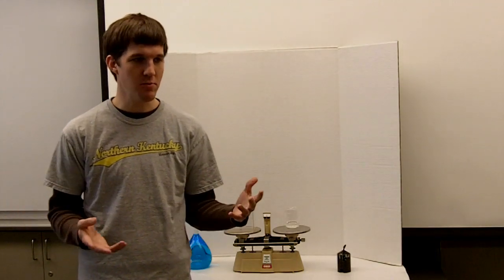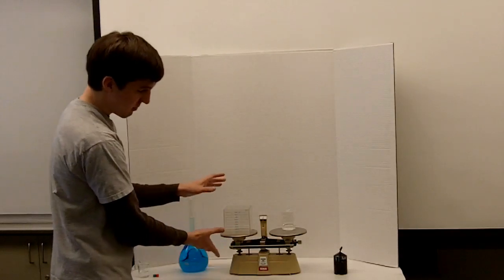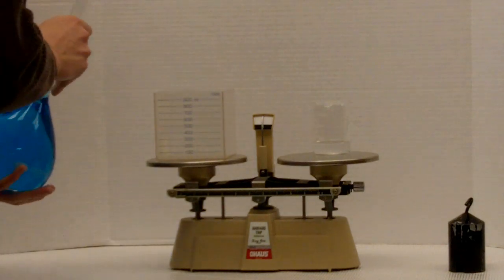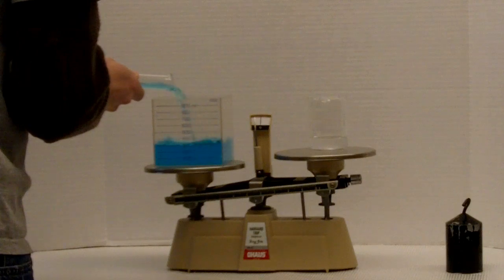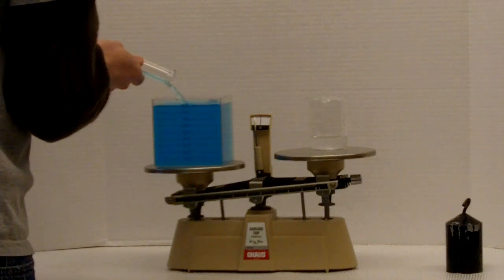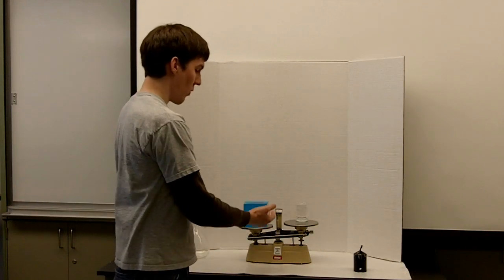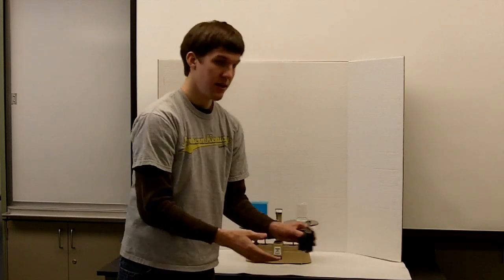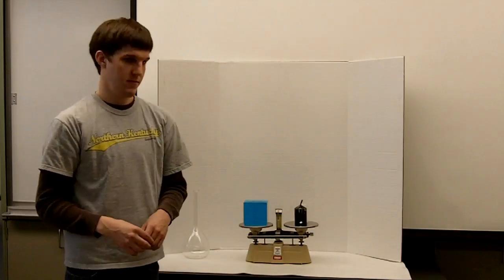Relations in the Metric System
Metric Relations between Volume Length and Mass - For more information including instructions, discussion of concepts, and other demonstrations visit the NKU demonstration database at ChemDemos.nku.edu